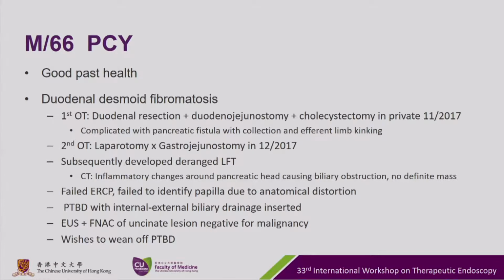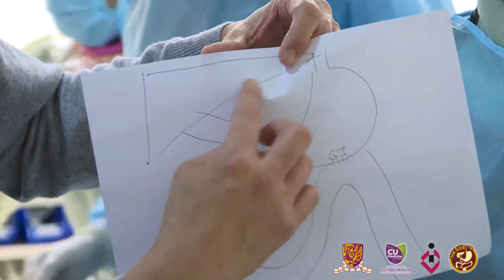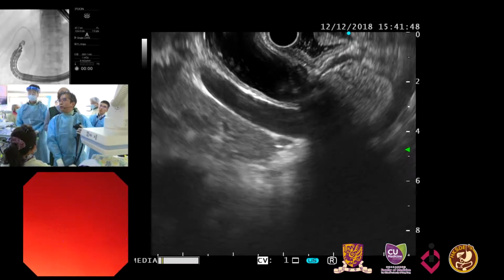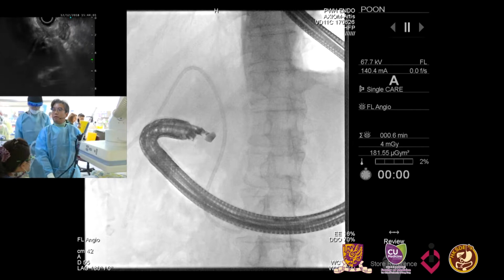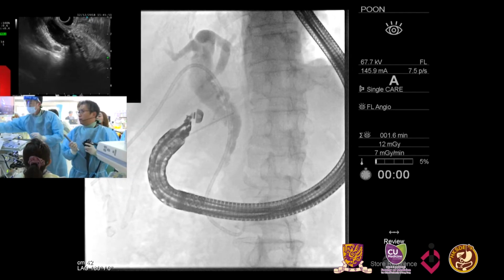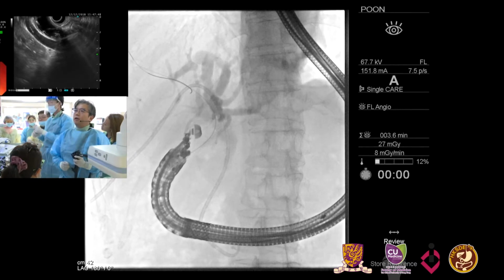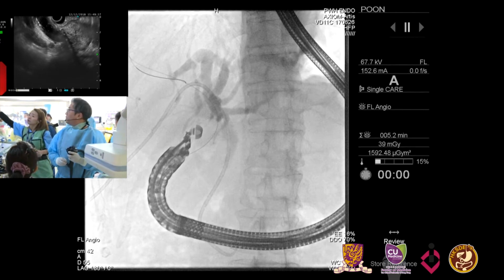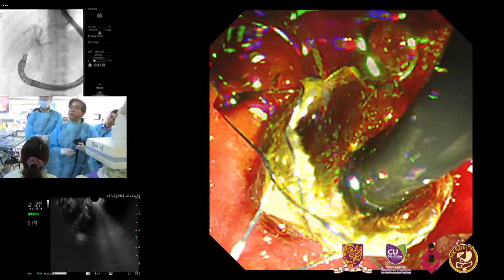Case 24_Endoscopic ultrasound guided gallbladder drainage with hybrid metal stent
Performed by
Prof. Sang Soo Lee (Asan Medical Center, Seoul, Korea) &
Prof. Anthony YB Teoh (The Chinese University of Hong Kong, Hong Kong)